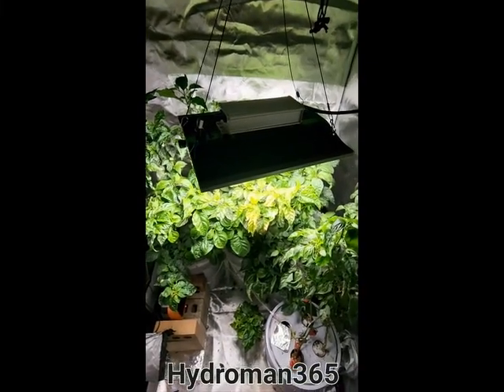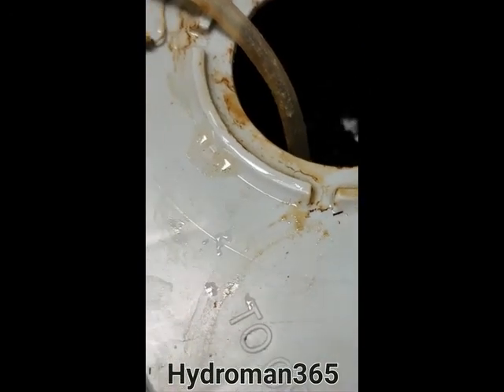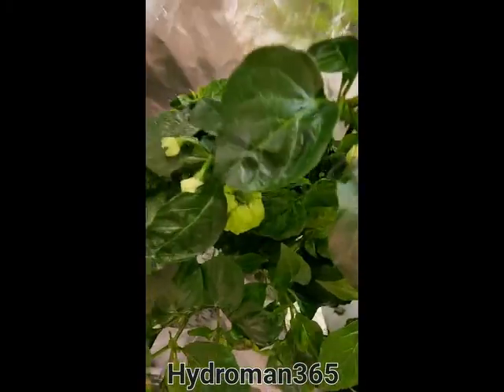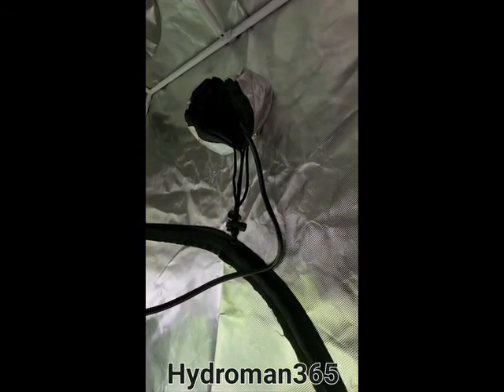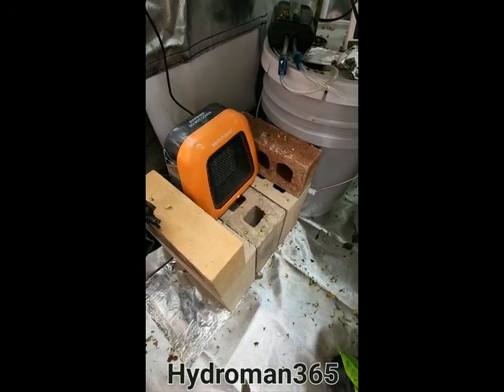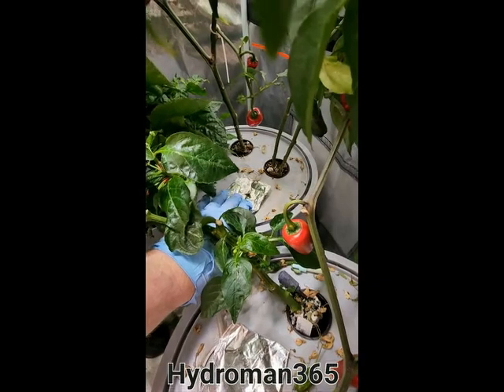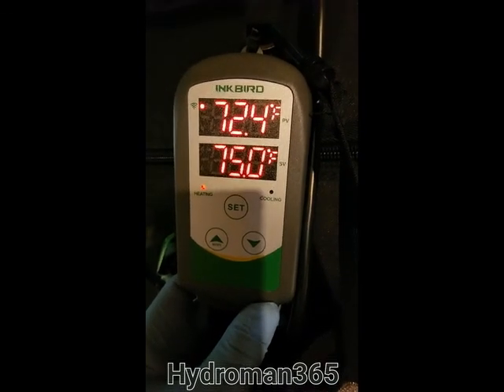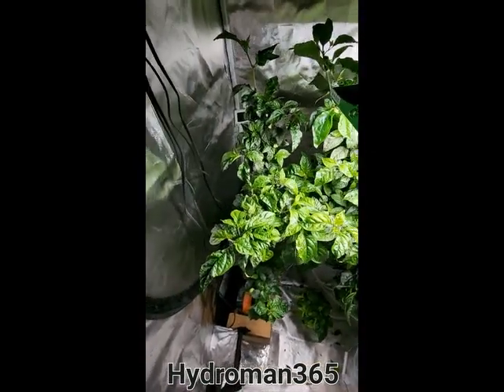VIDEO 01 - INTRO - HYDROPONIC PEPPERS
Brief summary of what I am currently growing, and look at my Indoor Hydroponic Setup.